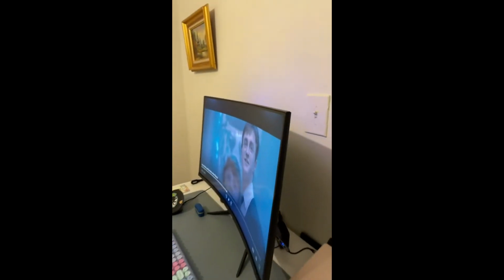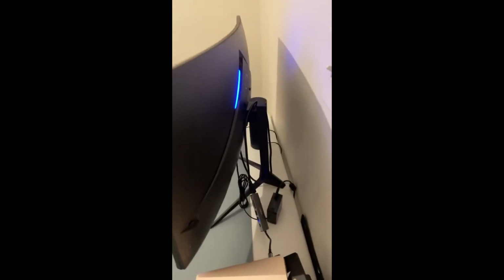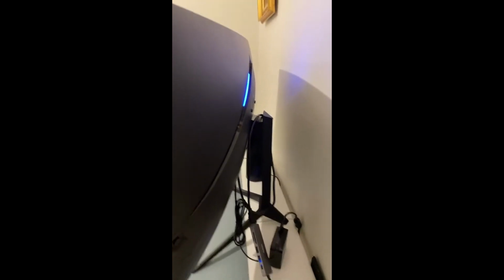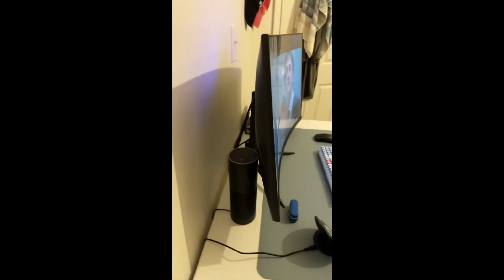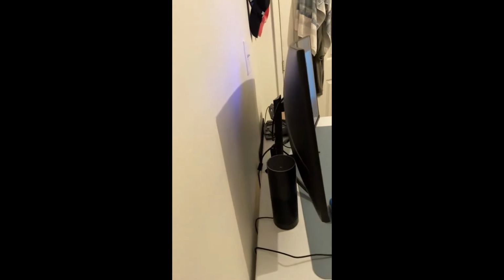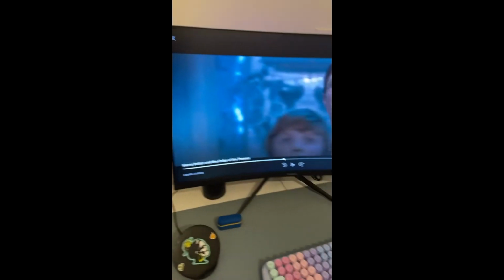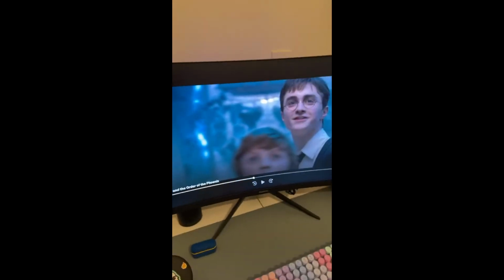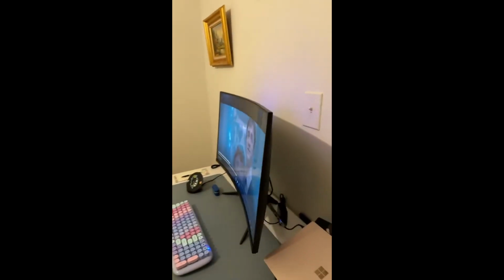SAMSUNG 32" Odyssey G3 Ultrawide Gaming Monito | 2022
The Samsung Odyssey G35T range brings a selection of Odyssey monitor technology to traditional screen sizes, in a more economical way. Gamers looking for an entry Odyssey experience can choose between Flat or Curved panels in a full HD resolution, with up to 1ms -5ms response times and 144hz - 165hz refresh rates. With the G35T Gaming Monitor, you don’t need to choose between space and performance - have both. Gamers can enjoy its futuristic design with ultra wide game view. AMD FreeSync™ Premium greatly reduces screen tearing or stuttering. The monitor’s 3-sided borderless design is perfect for a dual monitor setup for bigger, bolder gameplay. Eye Saver Mode and Flicker Free technology protect eyes from stress and fatigue so you can play longer with less distraction or eye strain.